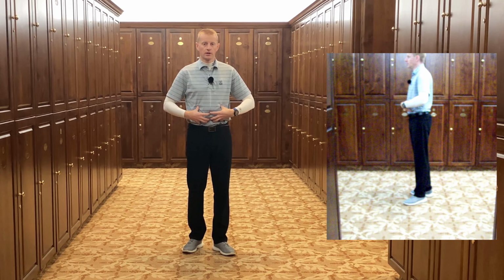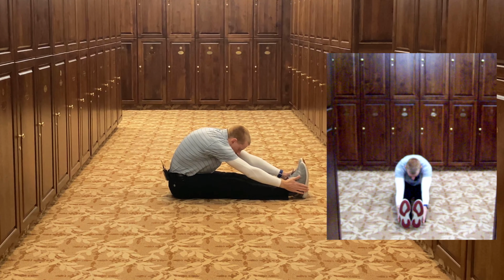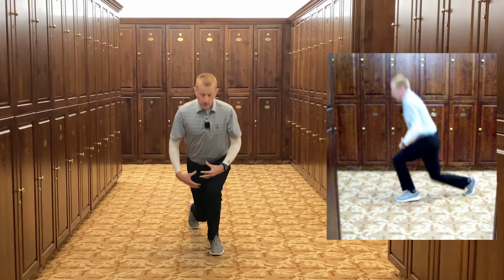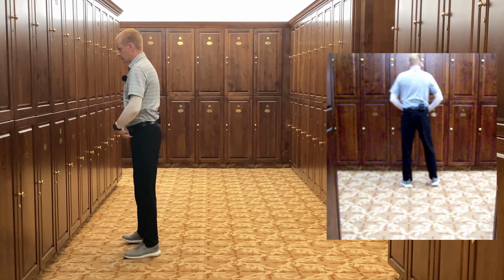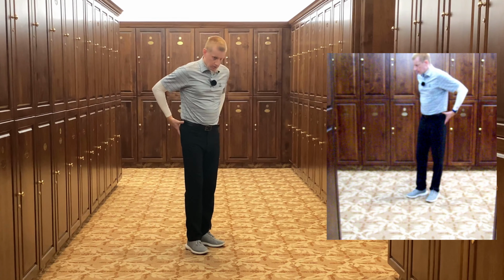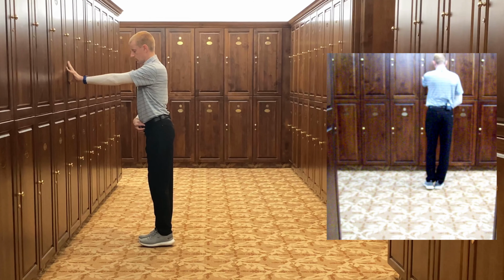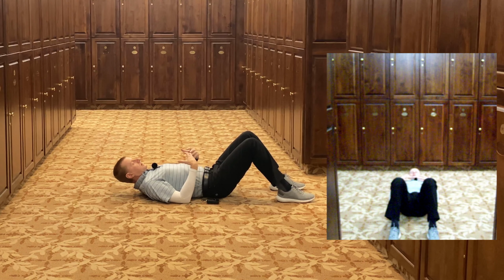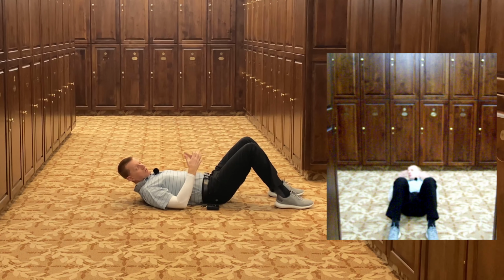Golf Stretches, at Home and in the Locker Room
Simon Dewsbury, PGA Golf Professional shows you several exercises that will help any golfer, especially if you are a golfer over 40 or if you are just looking for simple stretching ideas you can do, either at Home on a daily basis, or before the round in the Locker Room.

Incorporating these exercises will help you get your body moving better so you are more balanced, flexible, and powerful on the tee box.

If these movements are difficult for you right now, persevere. It might take some time but the benefits will be worth it.

We have many of our golfers that are into their 60's and 70's that can do these extremely well and have seen massive improvements in their game. I guarantee you're going to see a big difference on and off the course.

My Shortgame Book NOW AVAILABLE via AMAZON (First Edition)
My Putting Book NOW AVAILABLE via AMAZON (Second Edition)